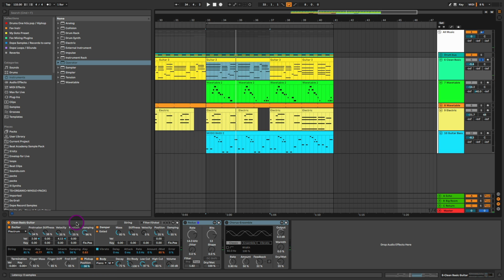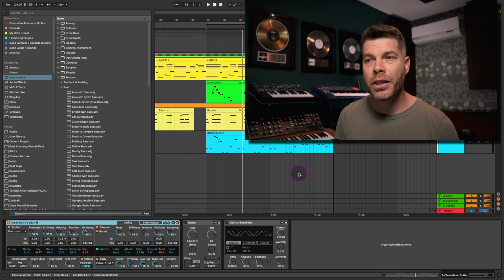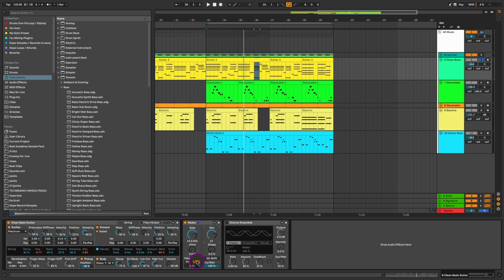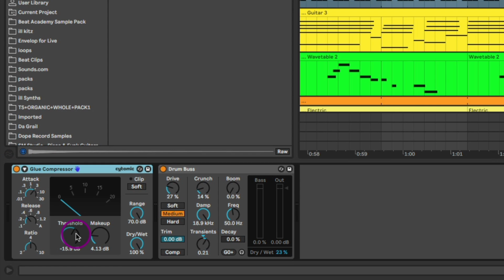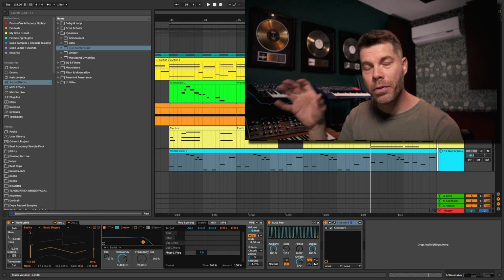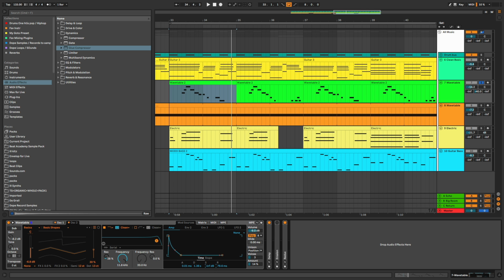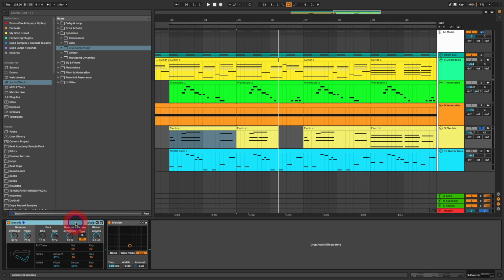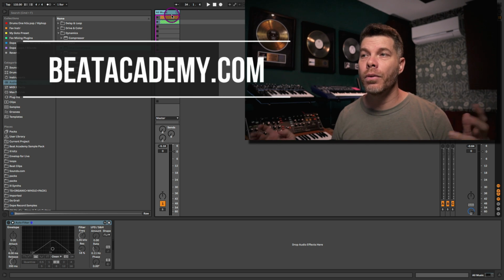How to Produce: "Boy's a liar Pt.2" by PinkPantheress Tutorial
Grammy Nominated Producer ill Factor shows how to produce a song like "Boy's a liar " in this Breakdown Tutorial.